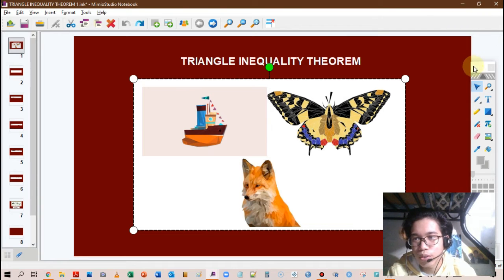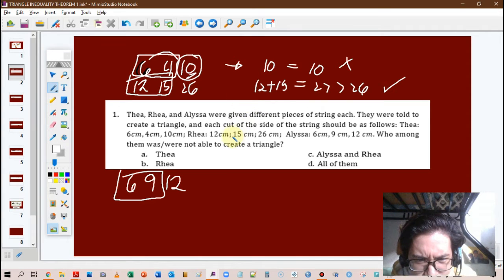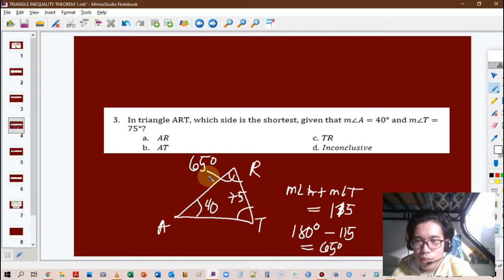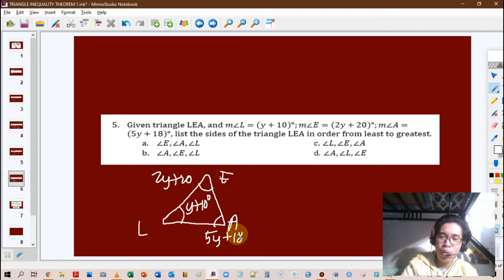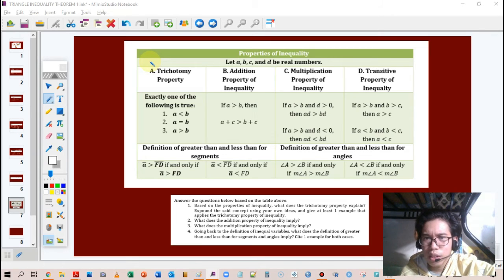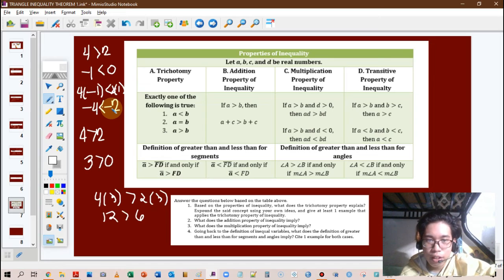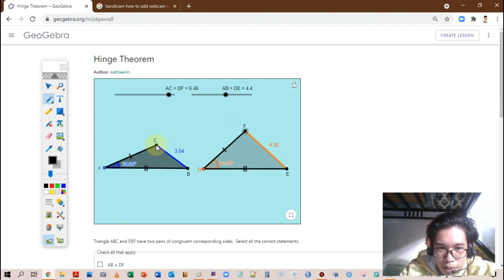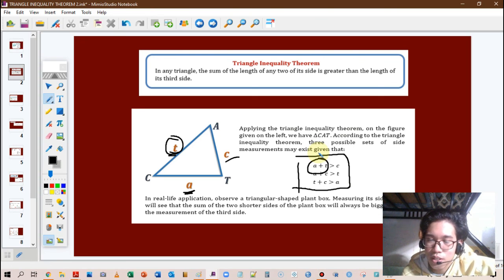Triangle Inequality Theorem Part 1 Module 6 Quarter 3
Triangle Inequality Theorems Part 1: Review